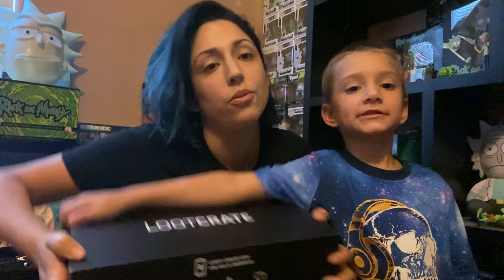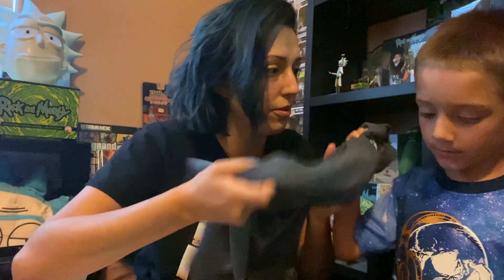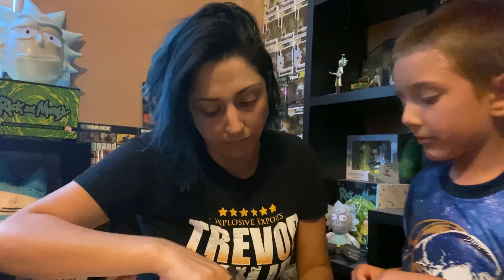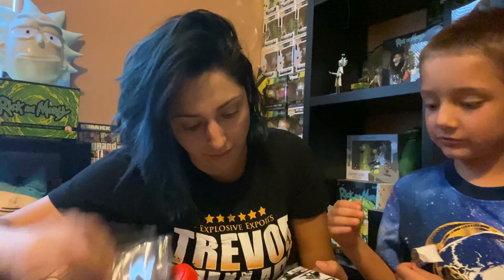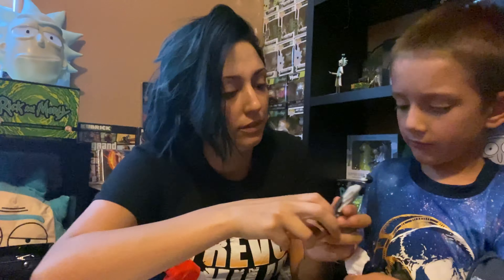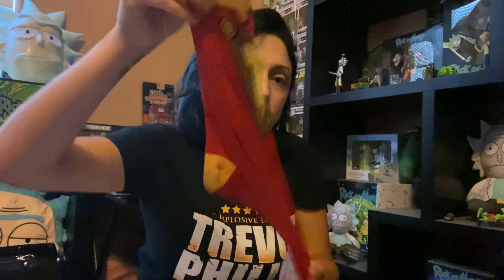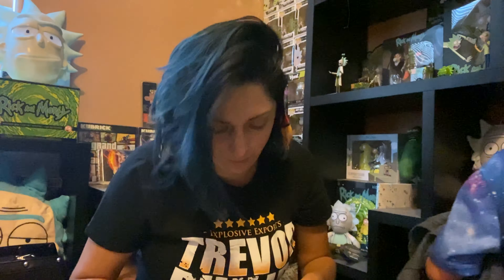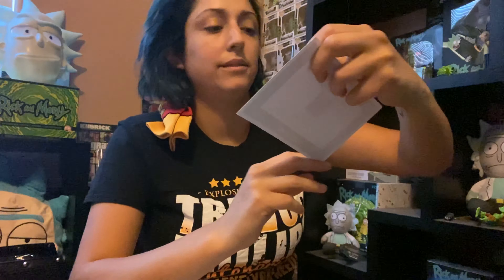Teaming up for Loot Crate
Luke and I review another month of Loot Crate. If you want to gear up with geek loot use my code.